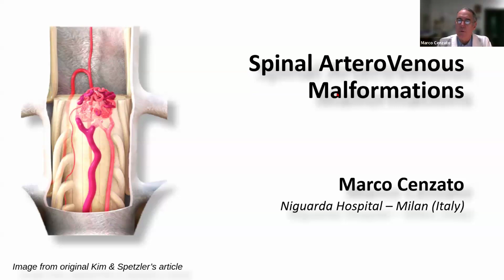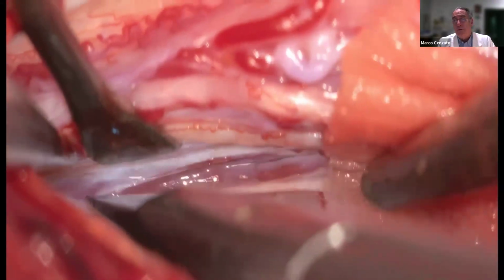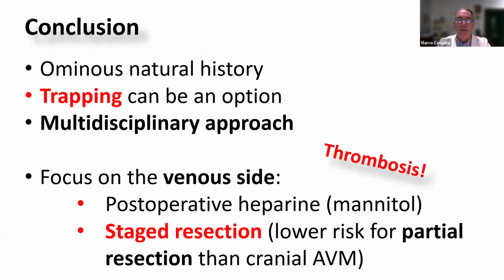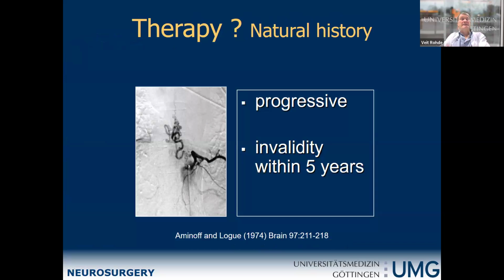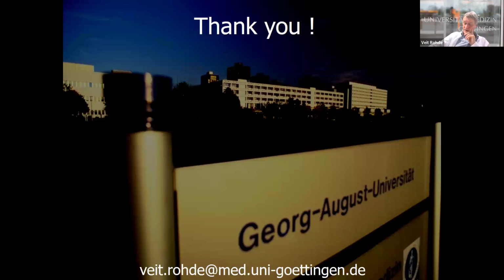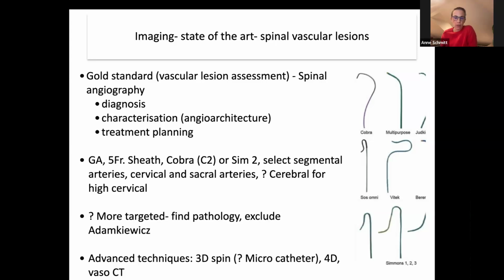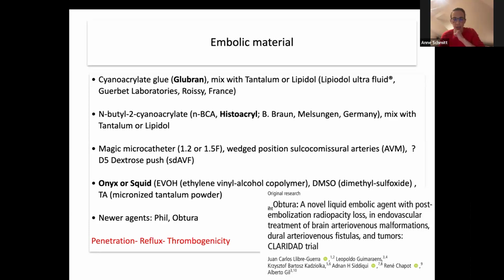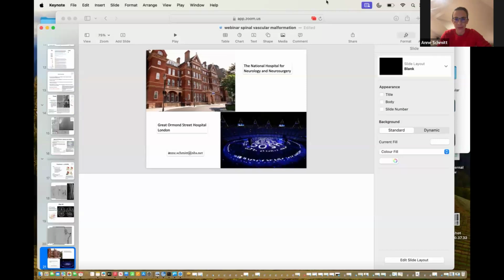EANS Webinar: Update on vascular pathologies of the spinal cord